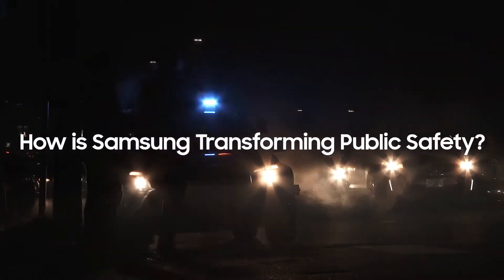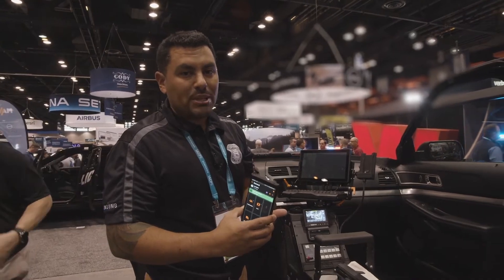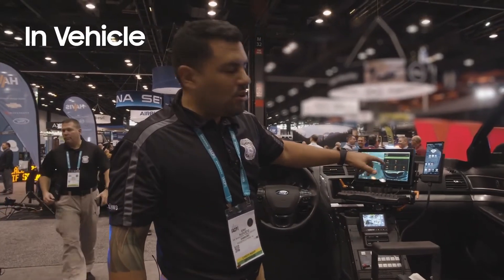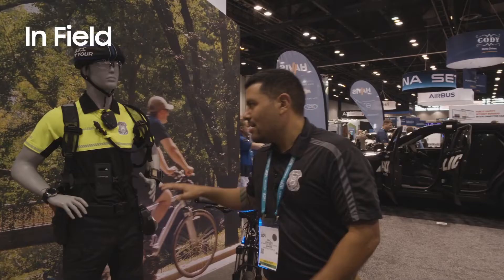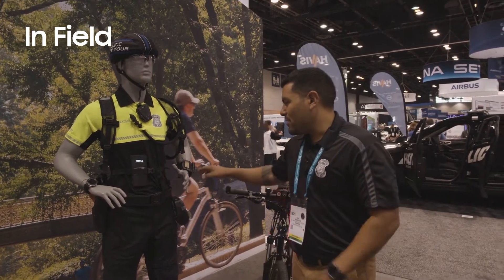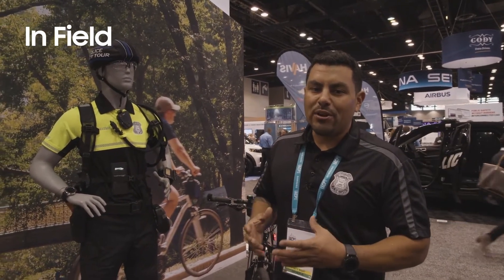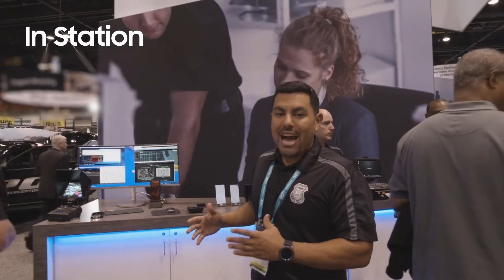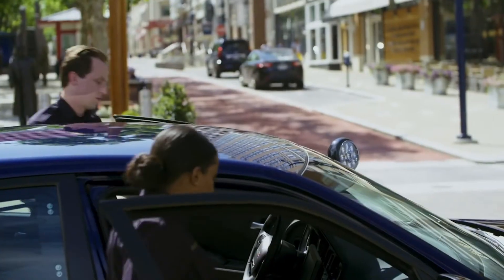Samsung Smartphone and Mobile Technology.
Samsung Smartphone and Mobile Technology to save lives.